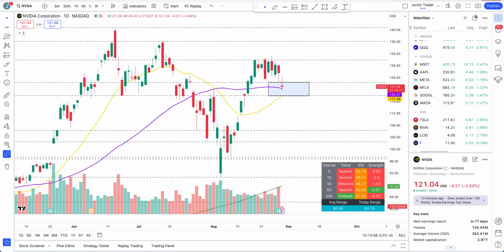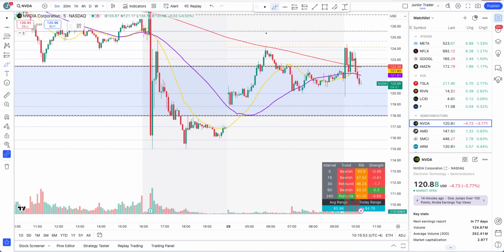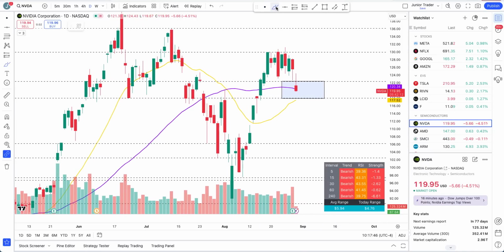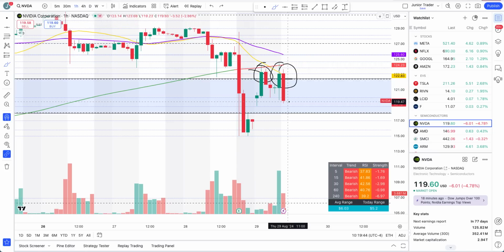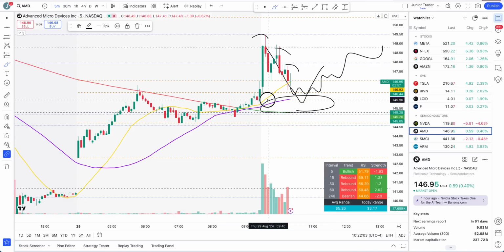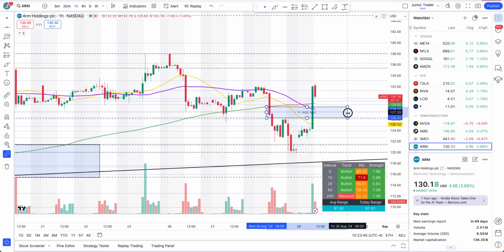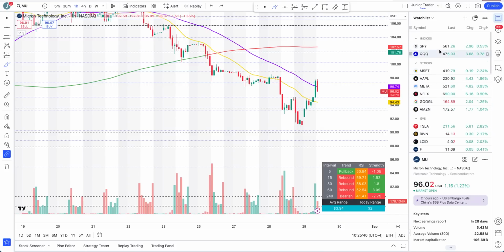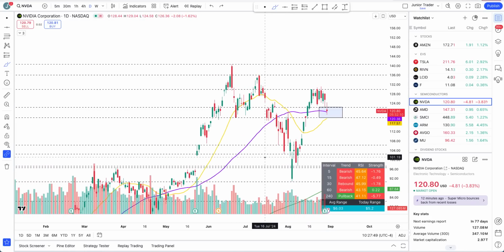Nvidia Stock Analysis | Nvidia Post Earnings Recovery Or? AMD ARM AVGO MU SMCI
Nvidia stock has changed everything again. How to trade Nvidia and what levels to watch lets cover all of that in this video. Nvidia stock has been a very strong AI play.